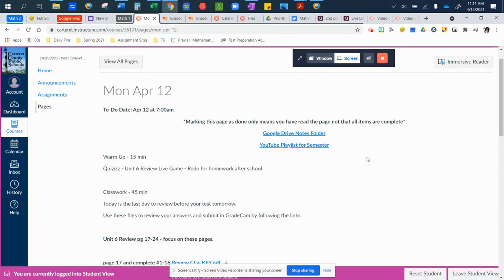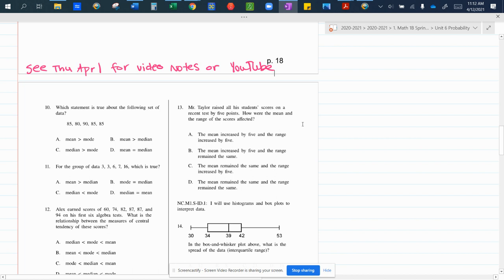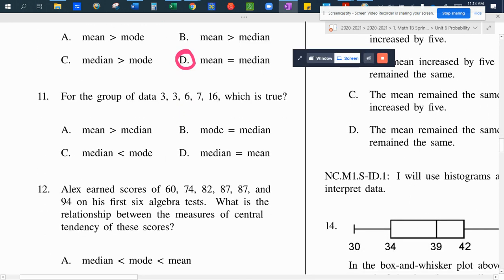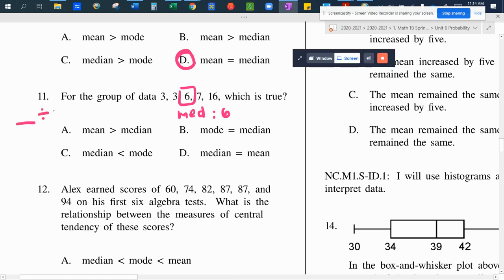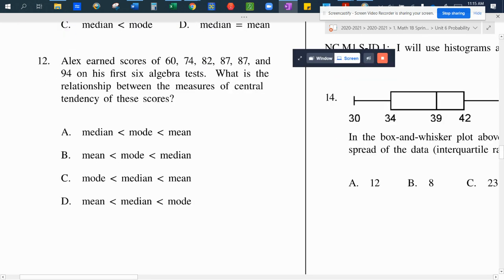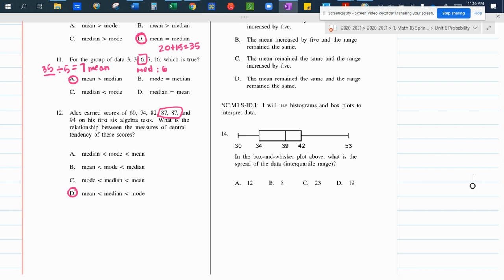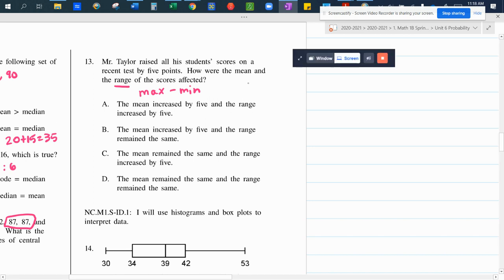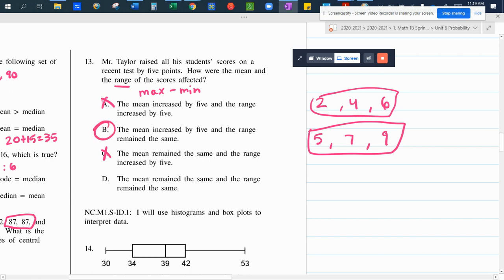Math 1B 3rd pd Unit 6 Review pg 19 # 10-13